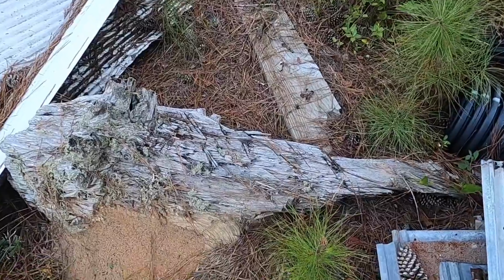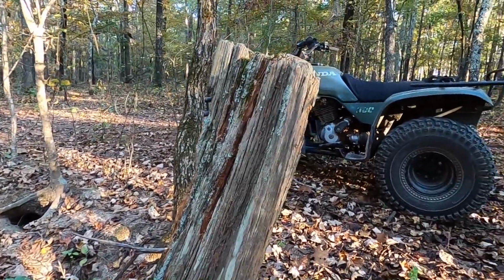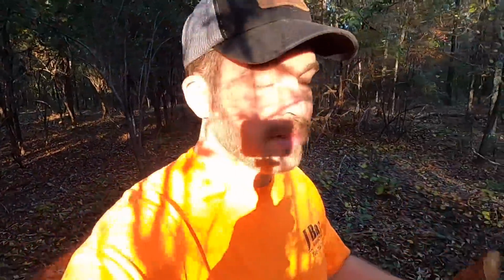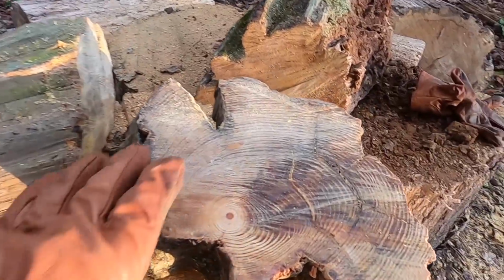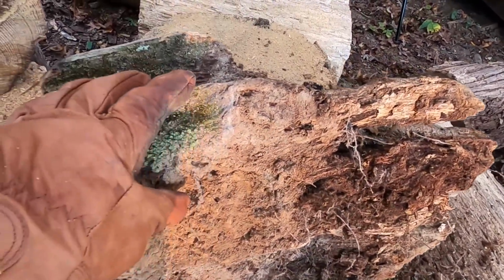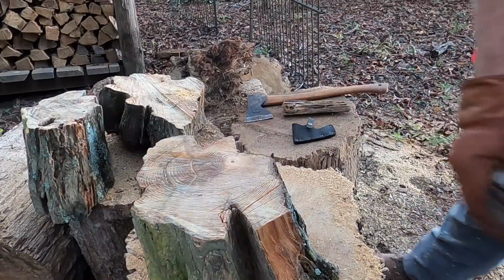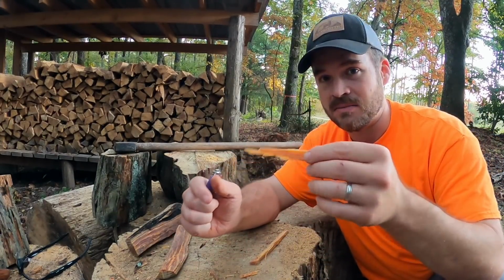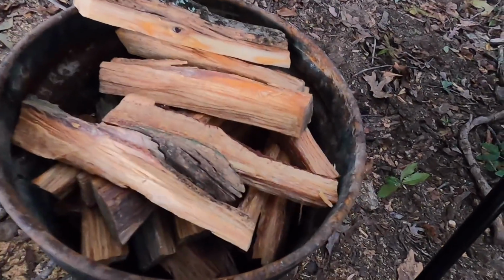The Most Valuable Log On Your Land